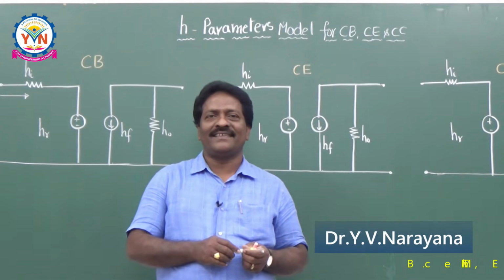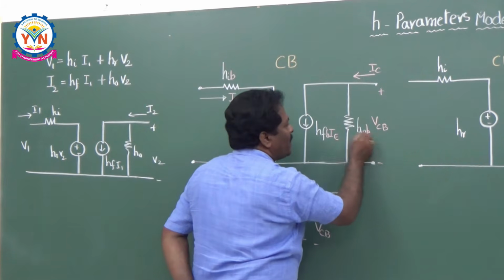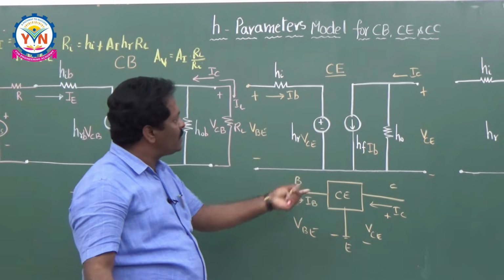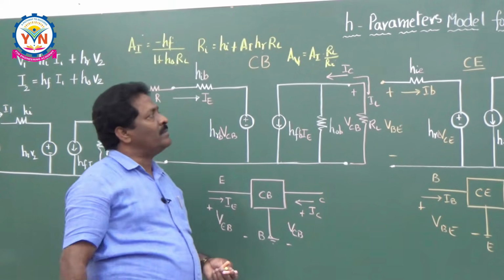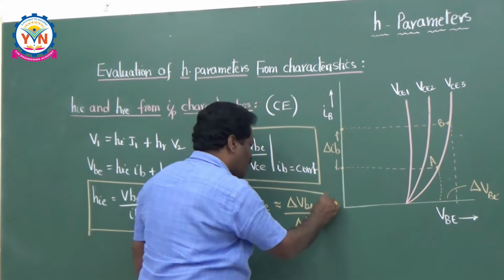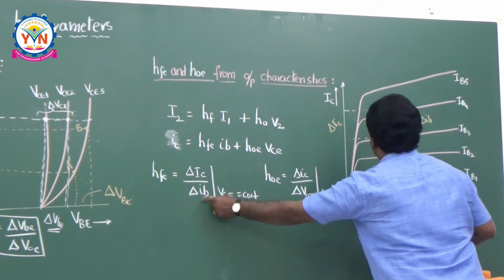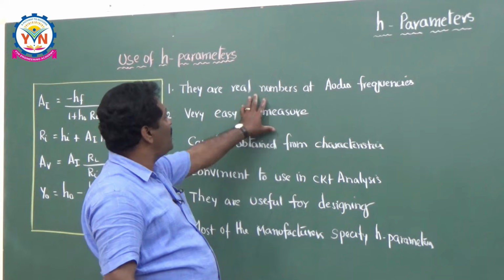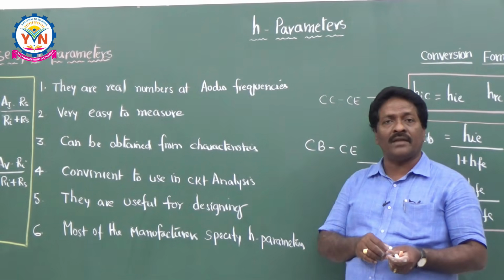h-Parameter for Common Base | Common Emitter | Common Collector Configurations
Analysis of common base configuration using h parameters, evaluation of h parameters from characteristics and uses of h parameter  are  discussed